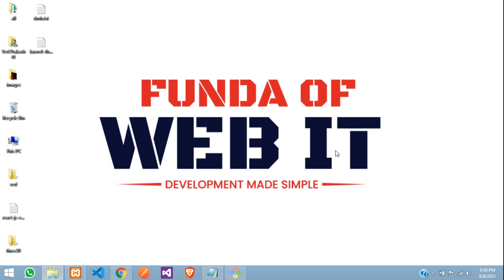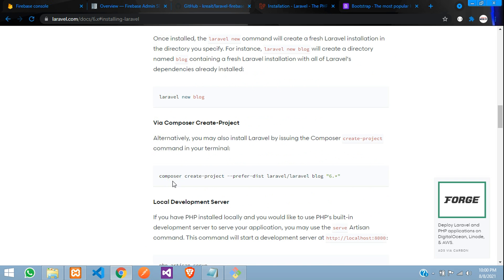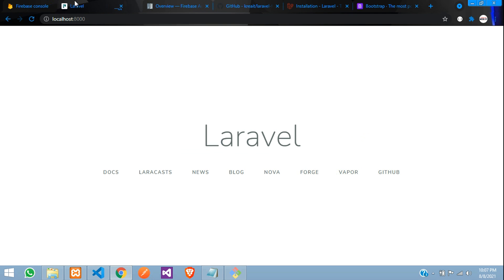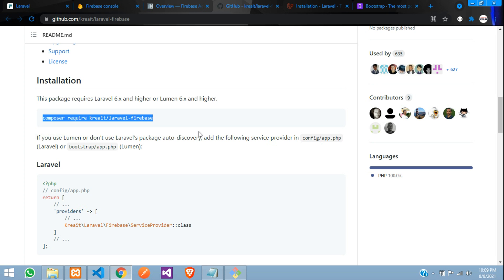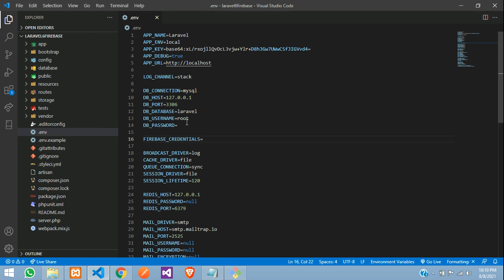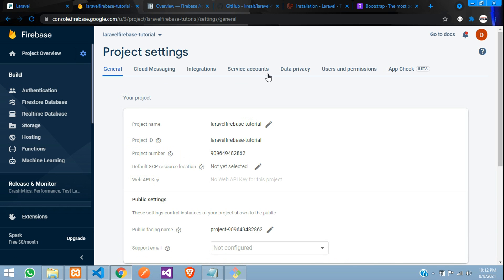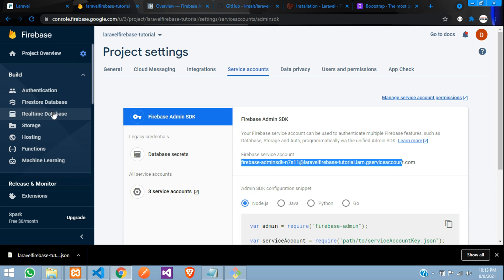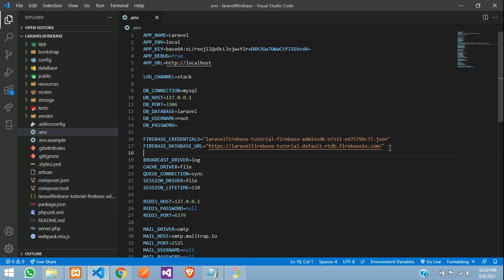Laravel Firebase PHP -1: Laravel & Firebase SDK Installation & database connectivity & App setup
In this video, I have taught how to install Firebase Admin SDK for PHP in Laravel application to create a CRUD operation in Laravel Firebase PHP.
Database Connectivity and App / Project Creation is done with Realtime database setup.